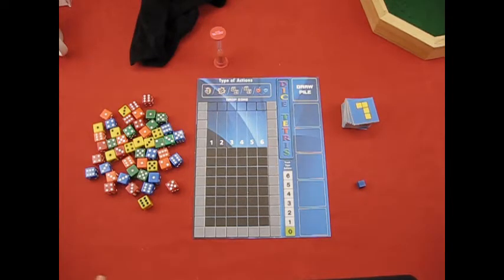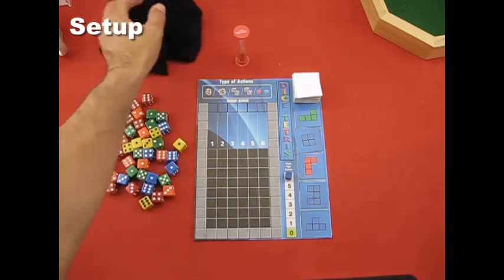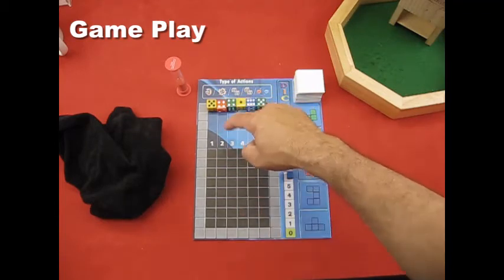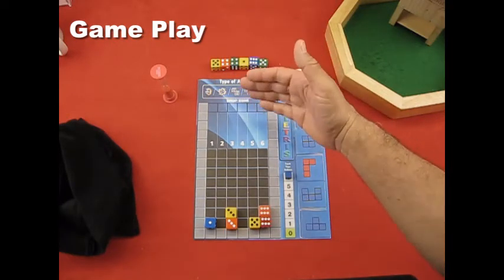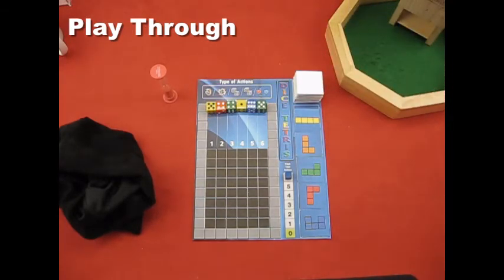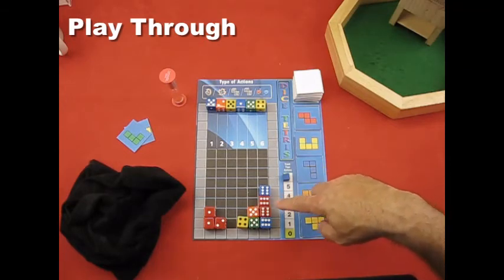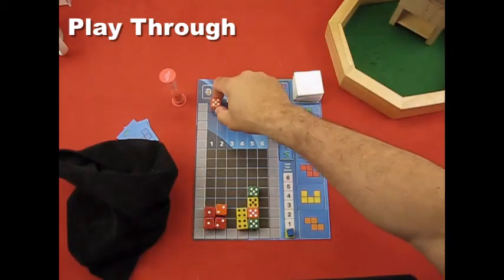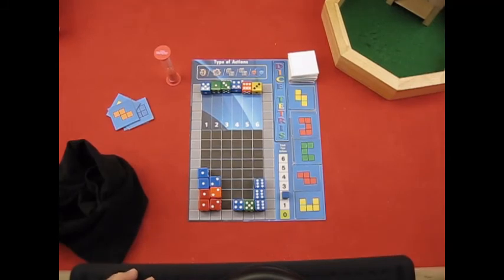Dice Tetris - Instructional game play video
Here is my instructional video of my dice game DICE TETRIS.  It show the components, the setup, rules of play and a few turns of the game.